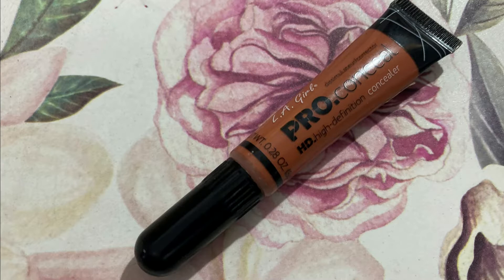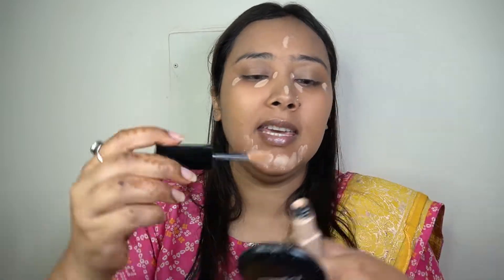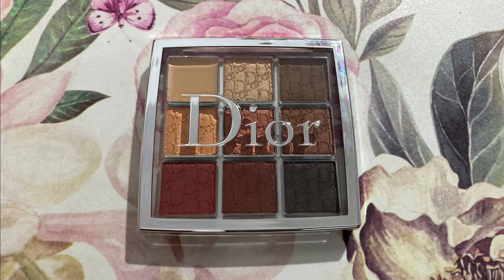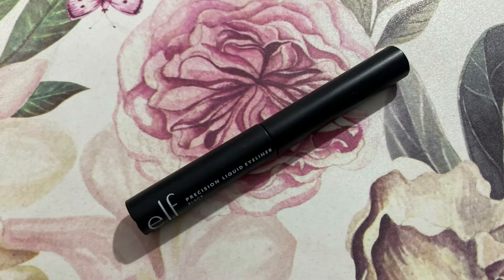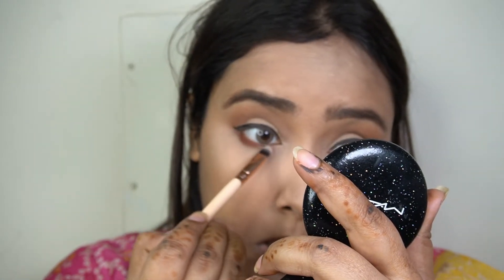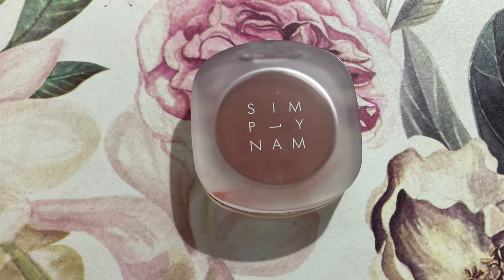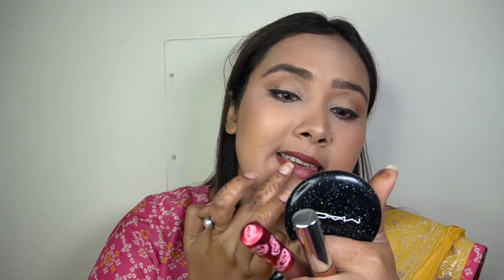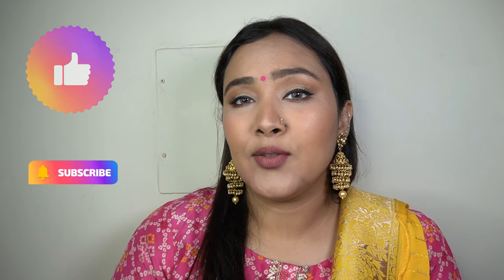Soft Glam Makeup Inspired by Hina Khan| Giveaway Winner Announcement| Makeup Stories by Akanksha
Hey there!!

In today’s video, I am recreating a look worn by Hina Khan recently in an awards function. It’s a really nice soft glam look and perfect for the festive season. Also, it’s super simple and easy to do as well.

Also, I’ve announced the winner of my last giveaway in this video today. I want to thank everyone who participated in the giveaway and gave me so much love.

Products mentioned-
Lancome Teint Idole Ultra Wear Foundation
Lancome Teint Idole Ultra Wear Concealer
MAC Cosmetics Studio Fix Powder in NC25
Dior Backstage Eyeshadow Palette in Amber Neutrals
ELF Precision Liquid Eyeliner in Black
Too Faced Better Than Sex Mascara
Glowish by Huda Beauty Radiance Bronzer in 03
Simple Nam Cream Blush in Maid of Honor
Dose of Colors Baked Highlighter in Peach Glow
Lime Crime Liquid Lipstick in Saint
Colourpop Cosmetics Ultra Matte Lipstick in Chi